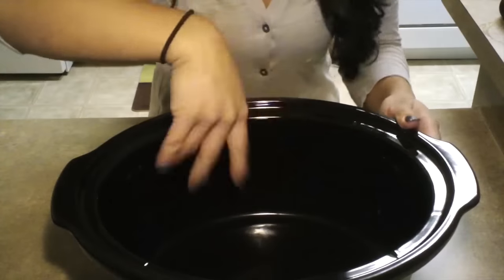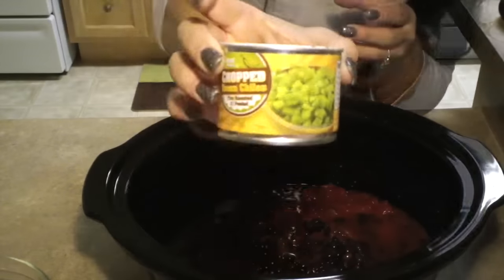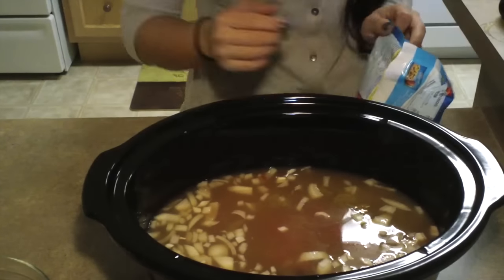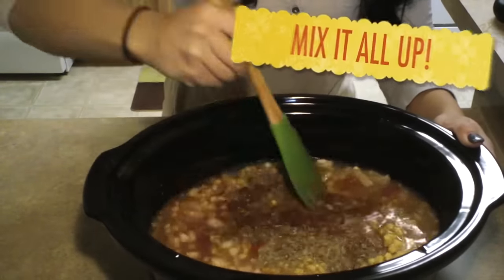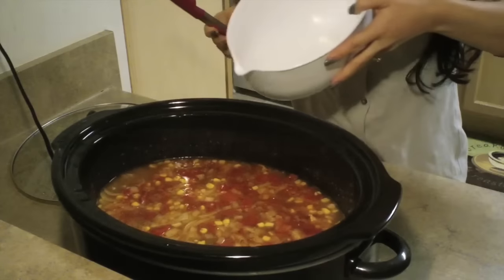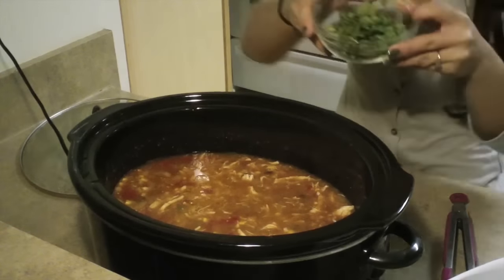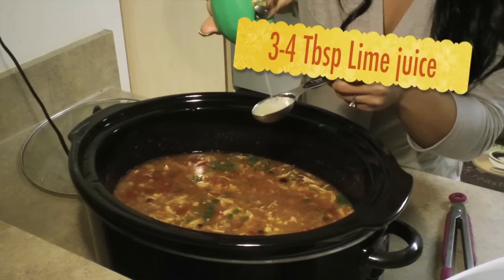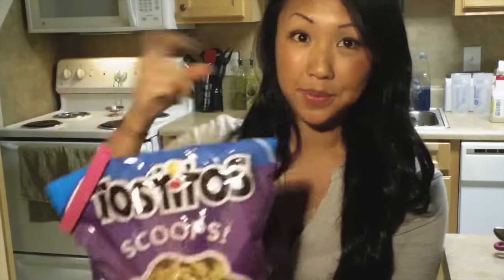The Best Crockpot Chicken Tortilla Soup Recipe!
Crockpot Chicken Tortilla Soup Recipe
6 Servings
Macros:2f/30c/44p
• 2-3 boneless/skinless chicken breasts
• 1 can petite diced tomatoes (15oz)
• 1 can black beans (washed and drained) (14.5 oz)
• 1 can enchilada sauce (I used the red hot one) (10 oz)
• 1 can diced green chilies (4 oz)
• 10 oz frozen corn kernels or 1 can of corn
• 1 diced onions
• 1 Tbsp minced Garlic
• 4 C chicken broth (32 oz)
• 2 tsp ground cumin
• 1 tsp chili powder
• 1 tsp oregano
• 1/2 tsp black pepper
• 1 bay leaf